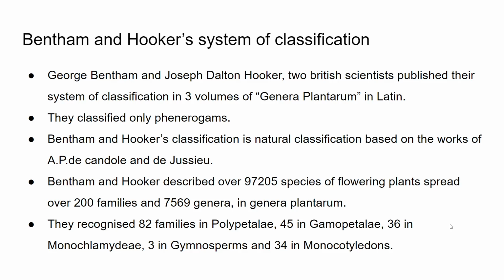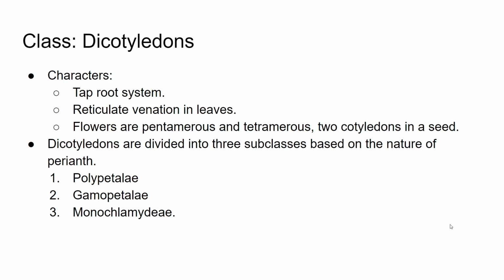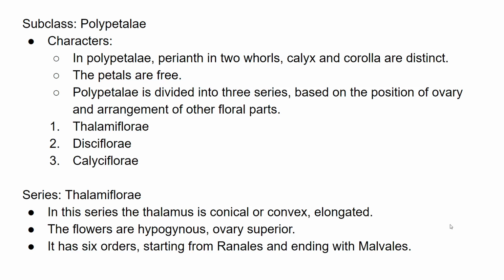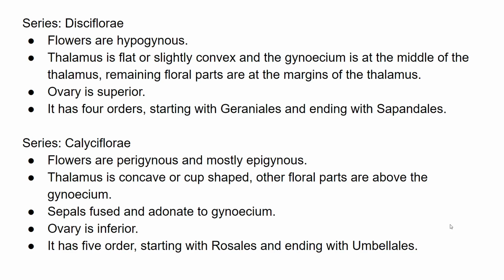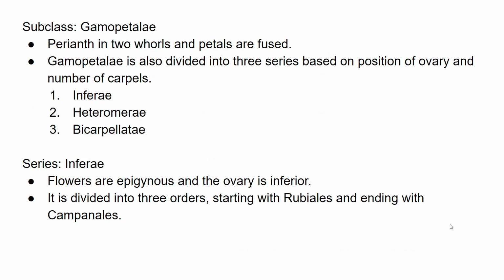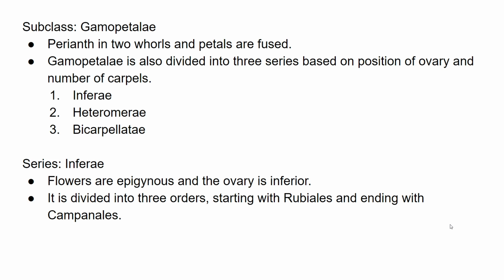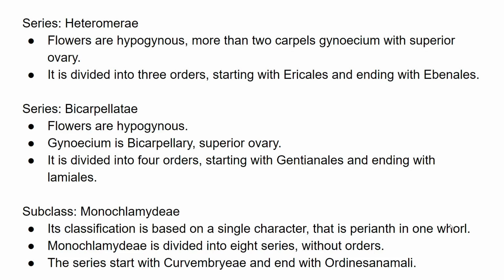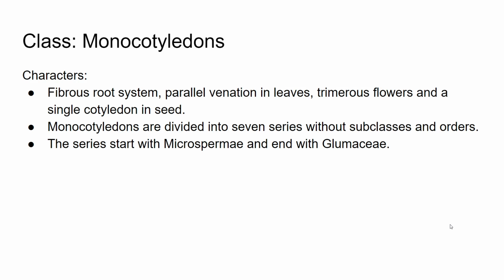Bentham and Hooker's Classification